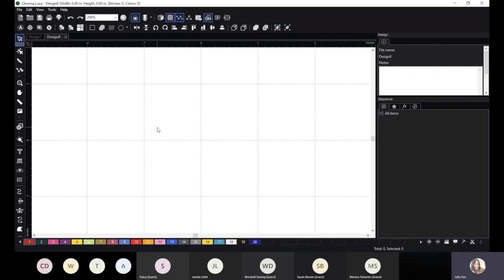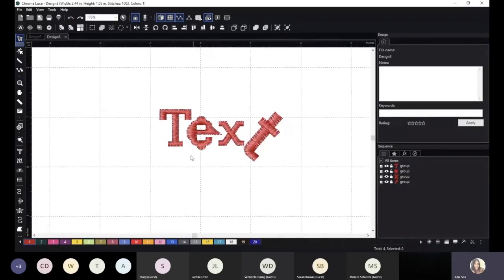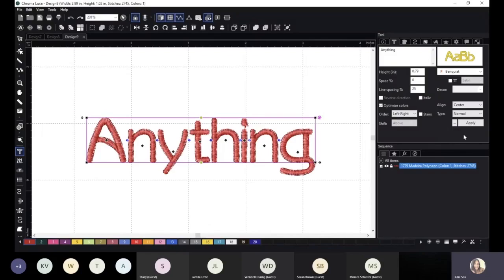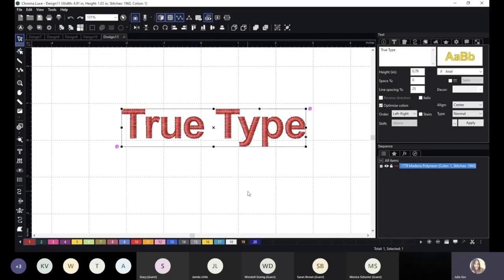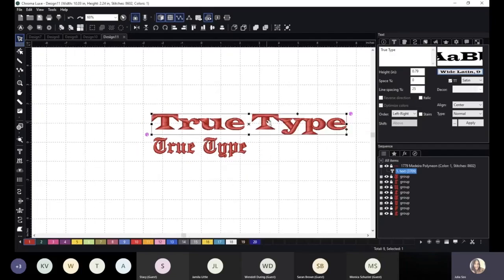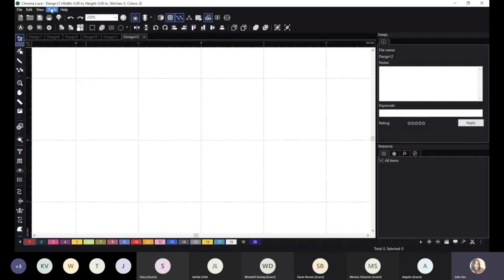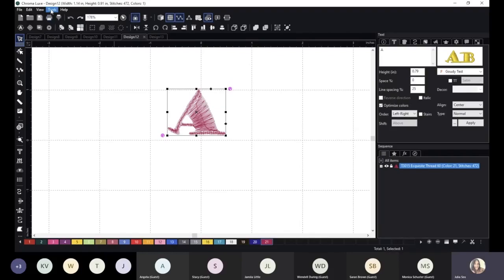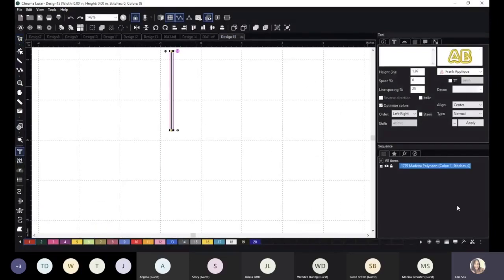2 04 21 Chroma Text Options